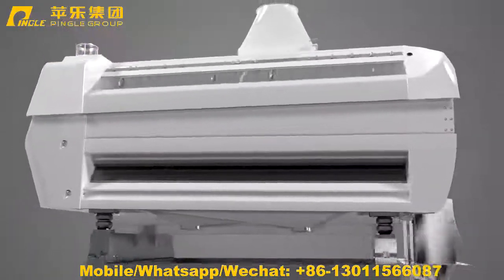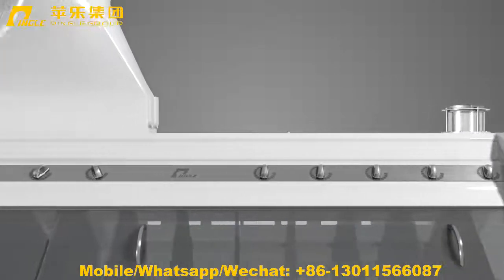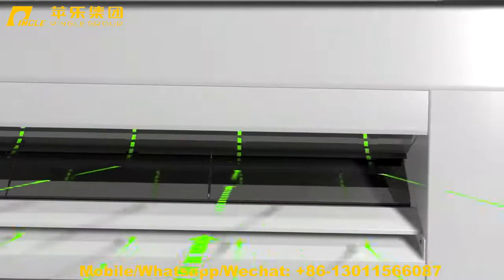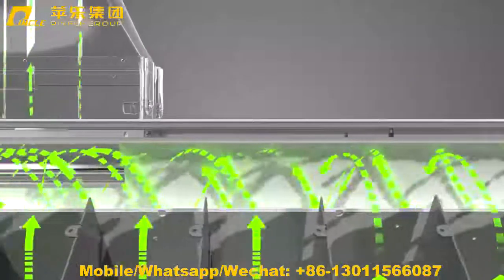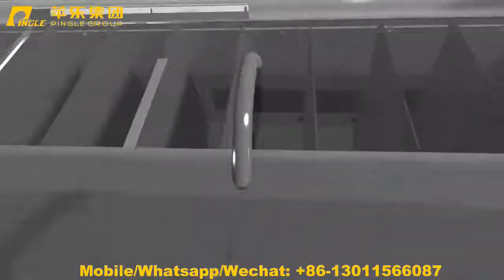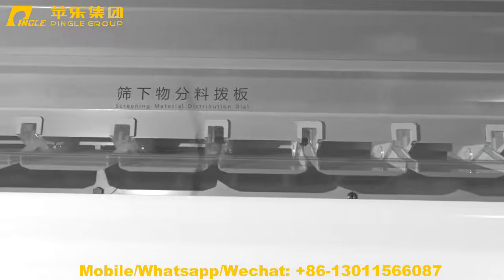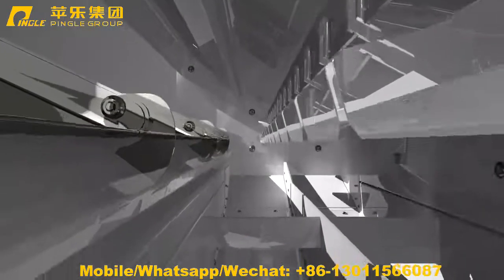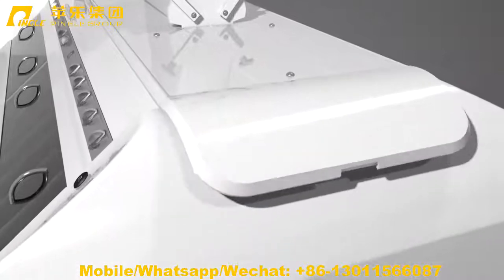Pingle Group New Model PLQF56 Purifier ---Flour Milling Machinery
Hebei Pingle Flour Machinery Group Co., Ltd., established in 1991, is a group enterprise specialized in grain machinery project manufacturing and installation with diversified business. Pingle Group has set up:  “Hebei Pingle Group Luohe Penguin Flour Machinery Manufacturing Co., Ltd”, “Hebei Pingle International Trading Co., Ltd.” “Beijing Milling Research Institute Co., Ltd.”, “Ethiopian Pioneer Cement Manufacturing PLC”, “Ethiopian Capital Milling and Packing PLC”，“CPL（Tanzania）grain processing and storage Co., Ltd.”,PINGLE also registered and established wholly owned subsidiaries in Kenya, Zambia, India and Brazil.